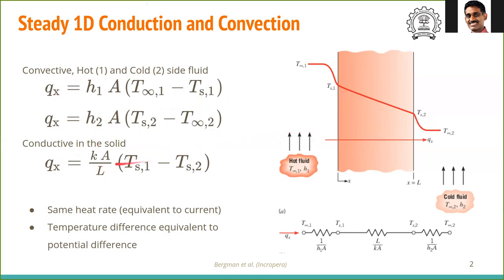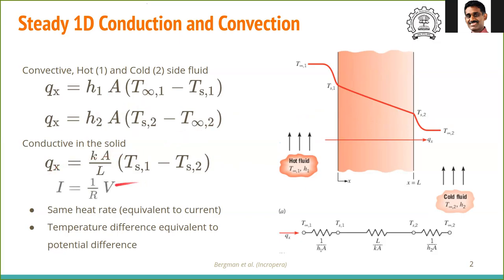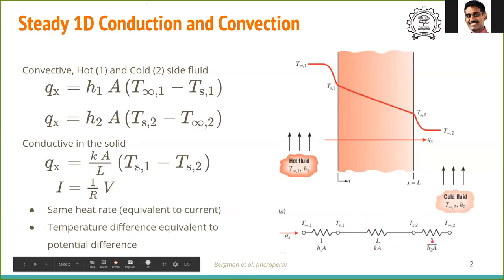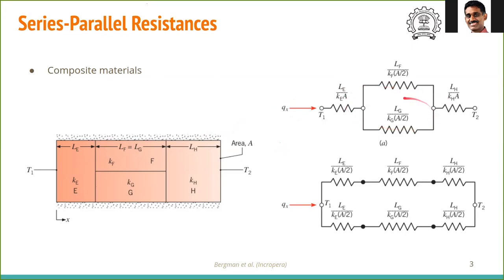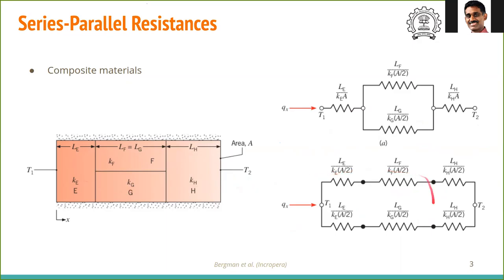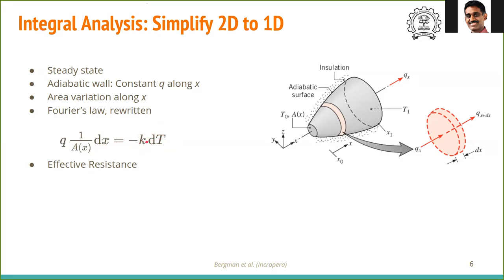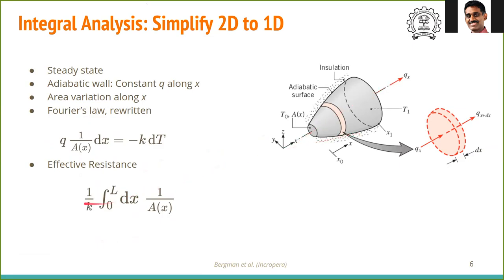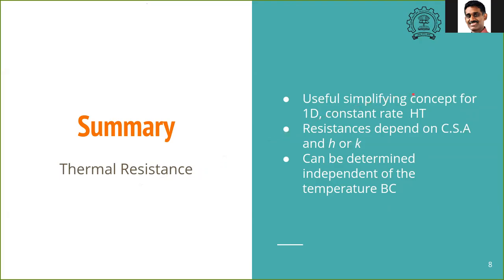HT 2.3 Thermal Resistance